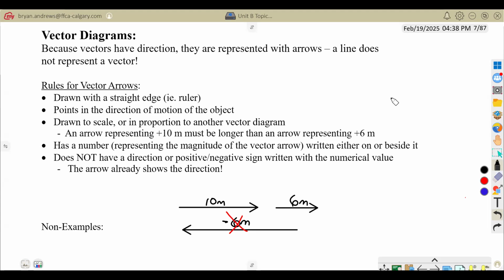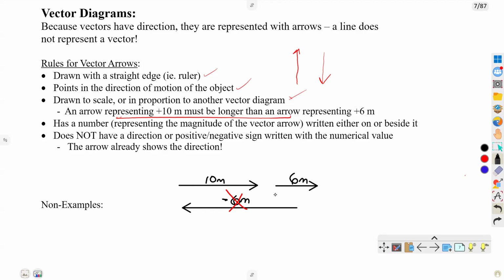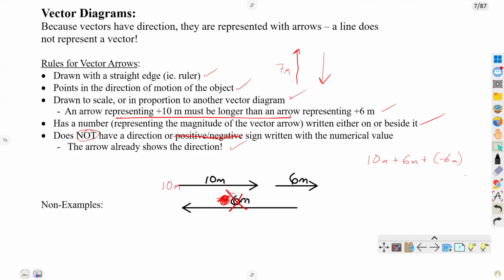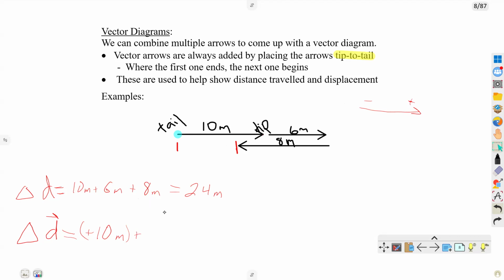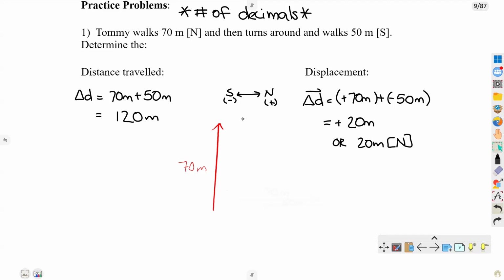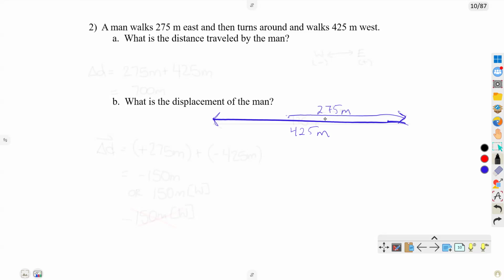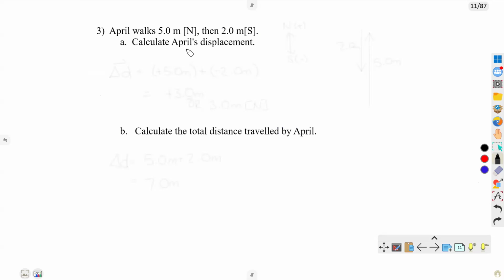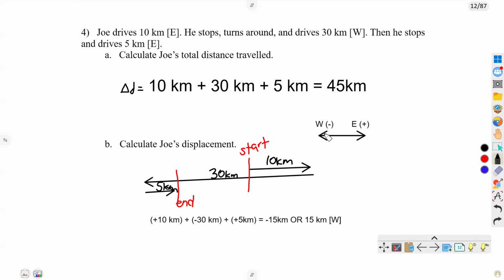Science 20 Unit B Lesson 2 Vector Diagrams